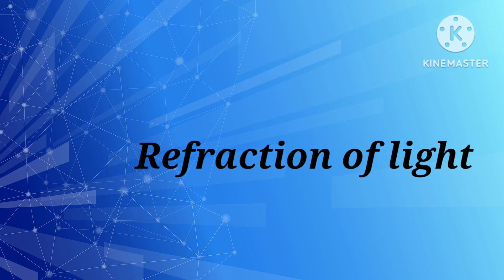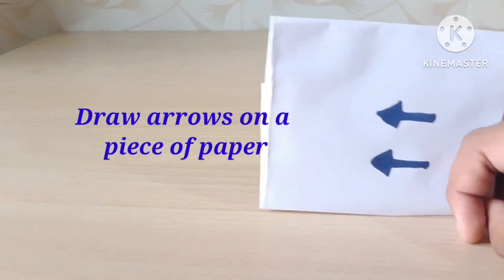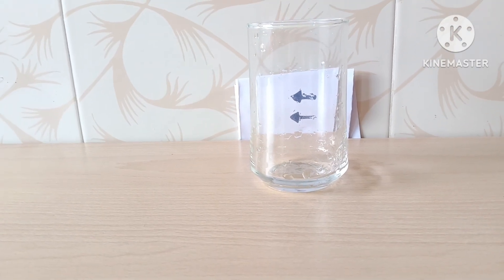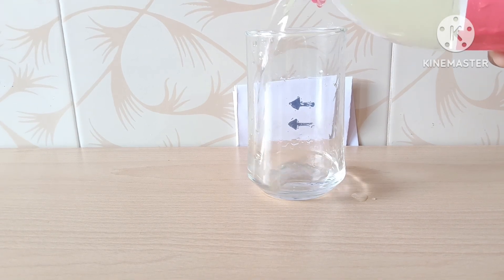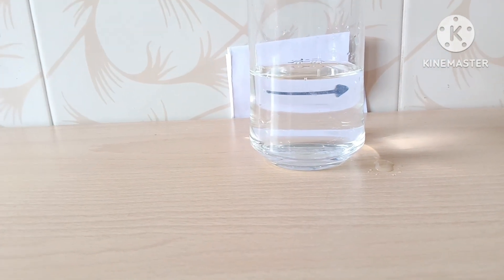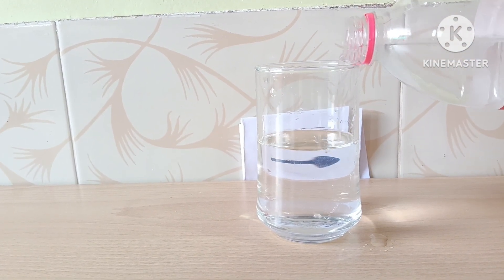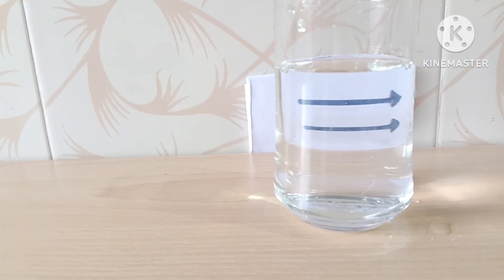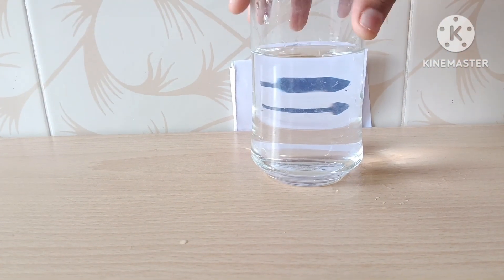Refraction of light Activity#2 :Reverse arrows @Soni science world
This video shows the refraction of light activity